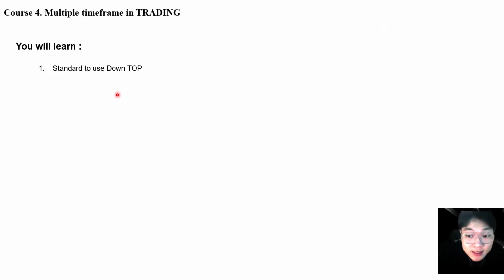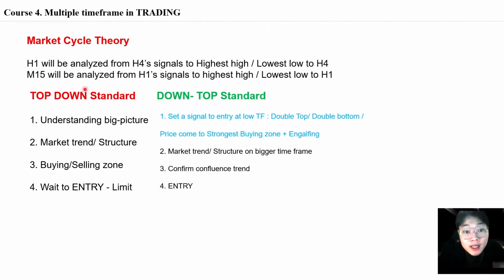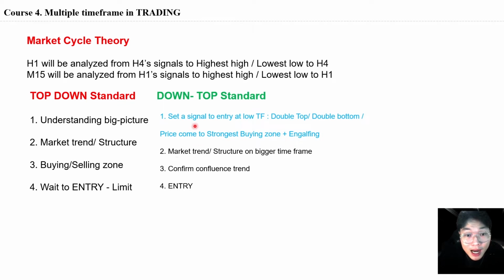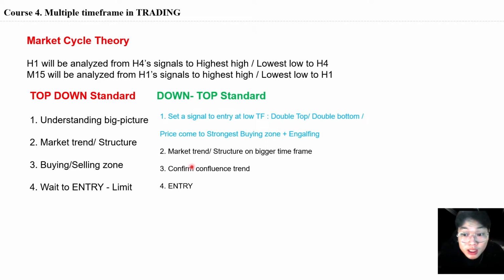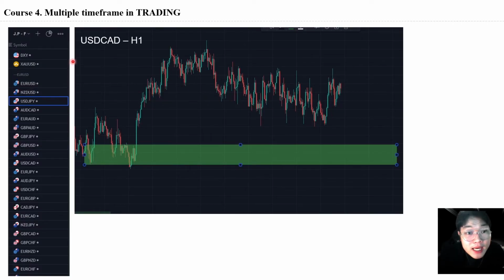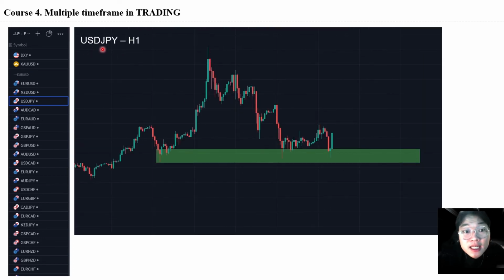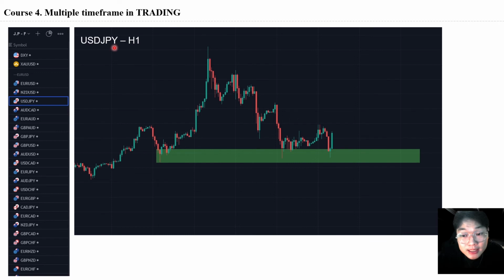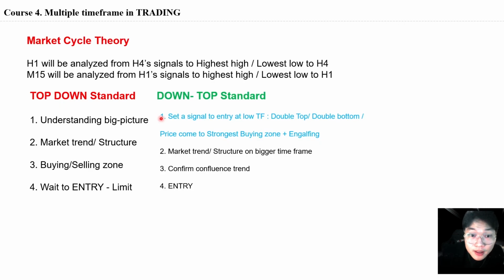Standard to Entry by DOWN TOP _ Cornerstone for Smart Money Concepts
Here is backtest format - you can select file based on course's name you enrolled
Discount all my course about Technical analyzation as below :
Udemy
Level 1. Complete course with Key level = Supply Demand  + Market structure
Level 2. Advanced course : Complete course about Smart Money Concepts
Level 3. Master Class :  Key level and Smart Money Concepts using Volume Spread Analyzation